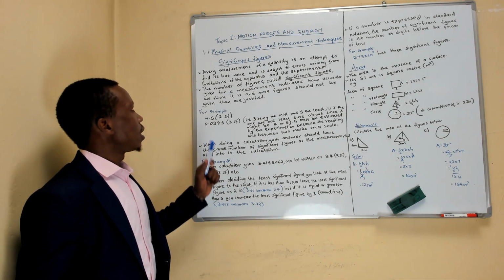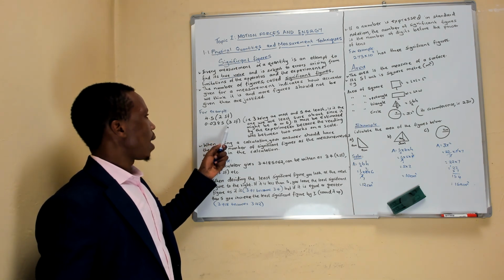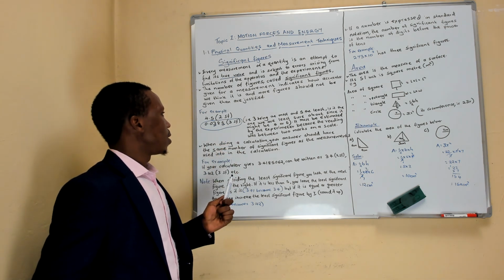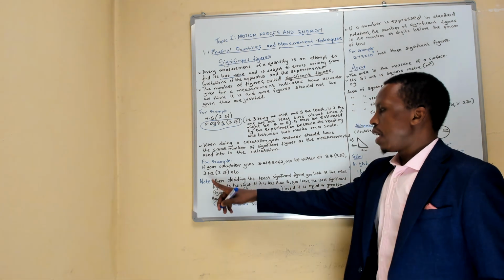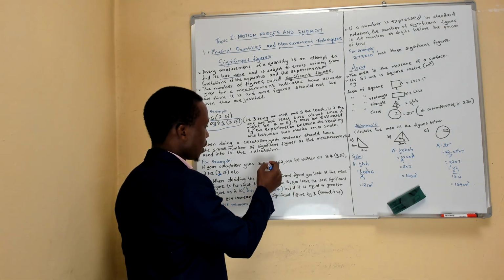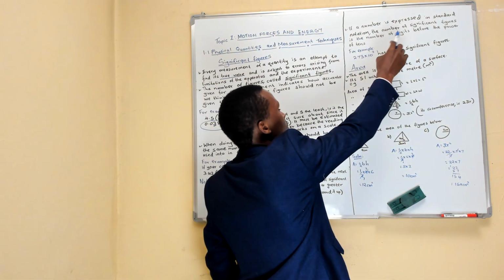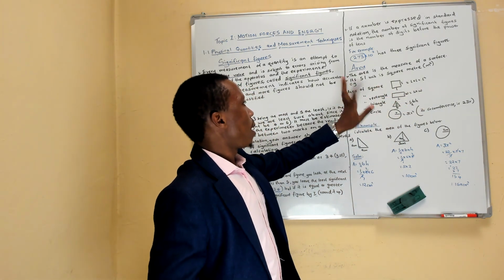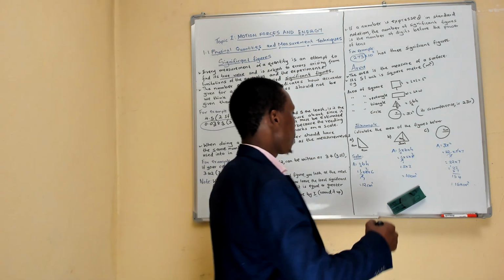Mastering IGCSE O LEVEL 1.1 Physics: Understanding Significant Figures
In this comprehensive physics tutorial, we dive deep into the concept of significant figures as per the IGCSE O Level syllabus. Learn how to properly apply and understand significant figures in physics calculations, ensuring accuracy and precision in your work. Whether you're a student preparing for an exam or a physics enthusiast seeking to enhance your knowledge, this video is a must-watch!

🔬 Topics Covered:

Rules for determining significant figures
Importance of significant figures in physics
📚 Stay ahead in your physics studies with our engaging and informative content! Let's ace physics together! 🚀